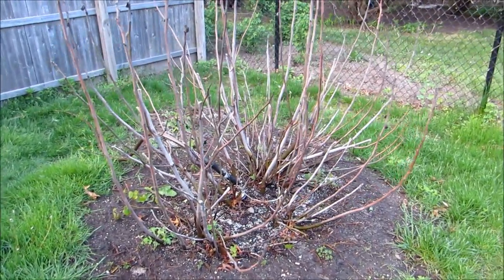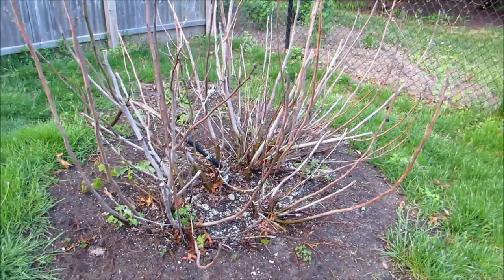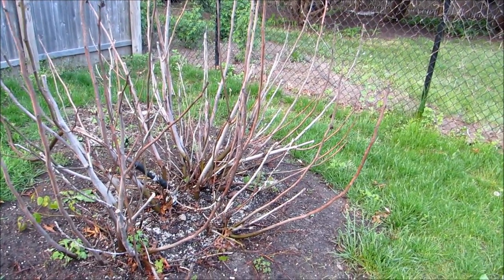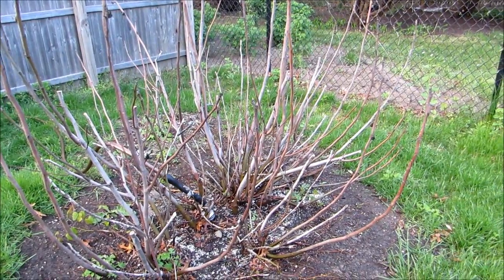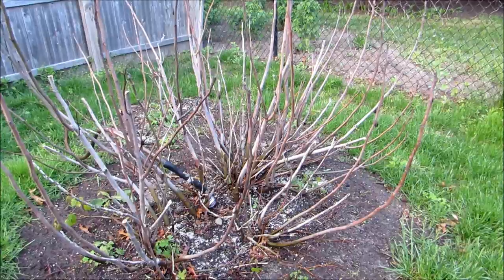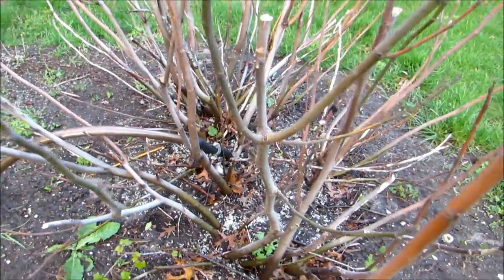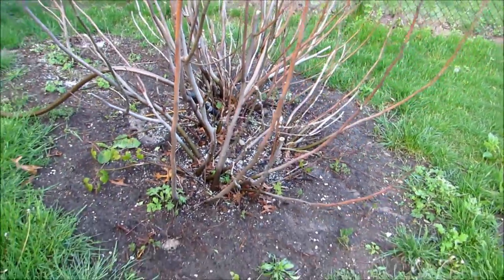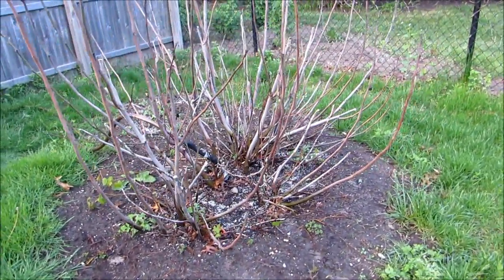Why do FIG TREES DIE then GROW BACK Then DIE Over and over.